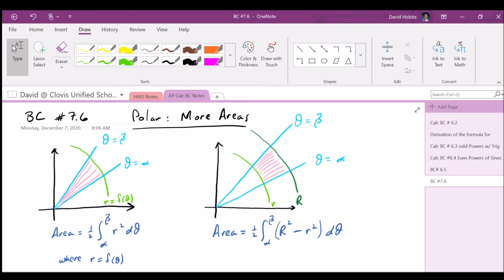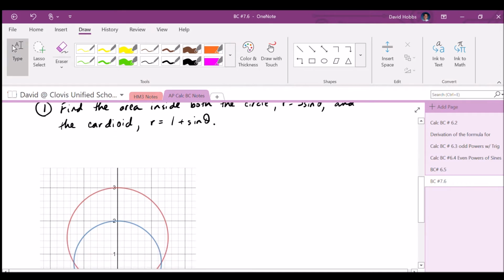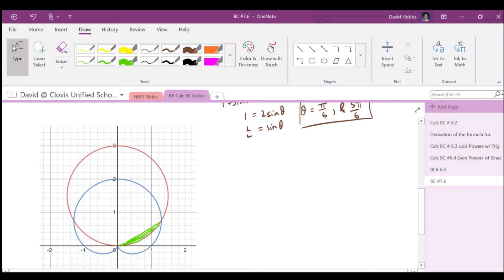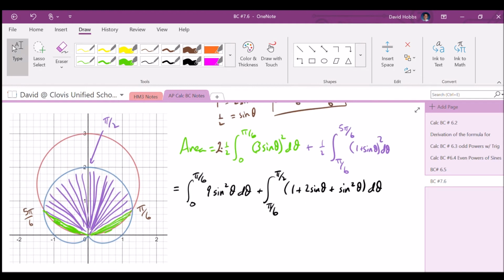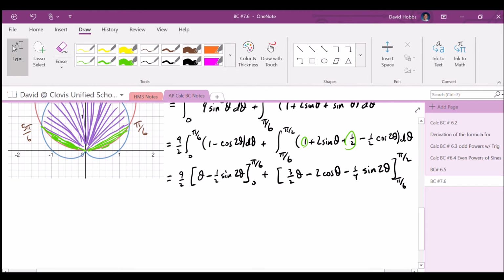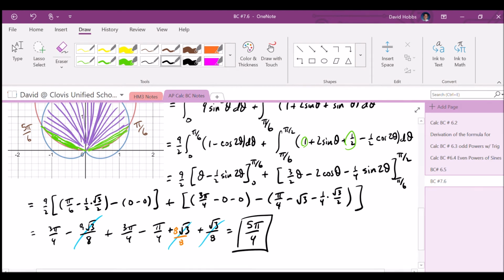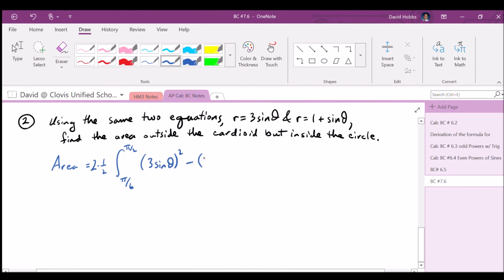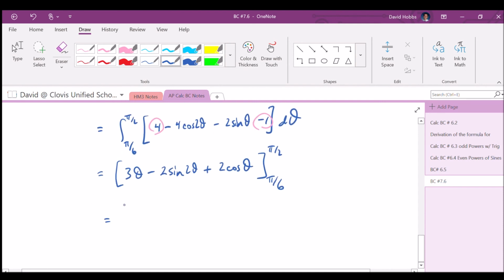BC U7 Obj6 Notes (CN:DH)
Finding area with polar functions